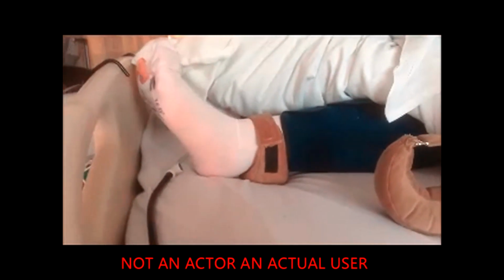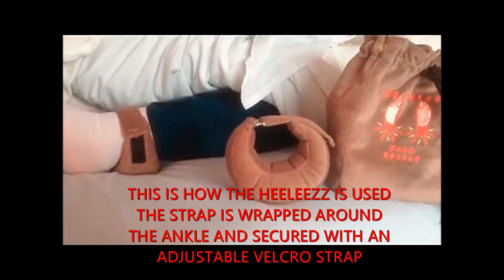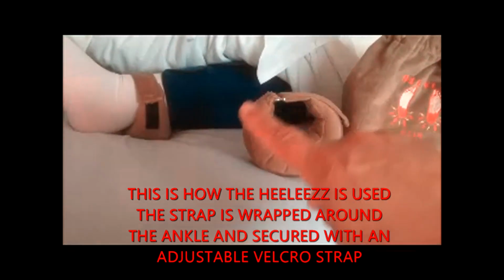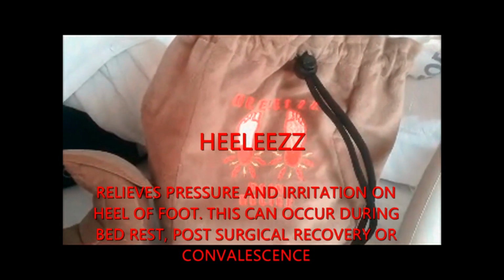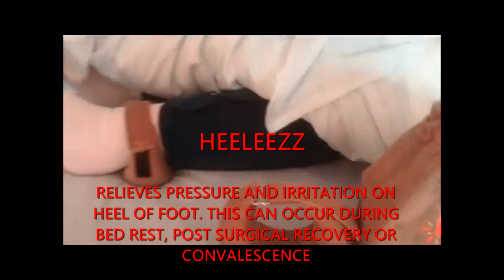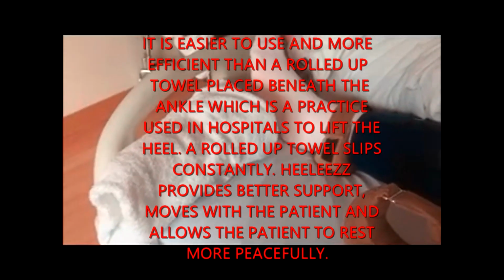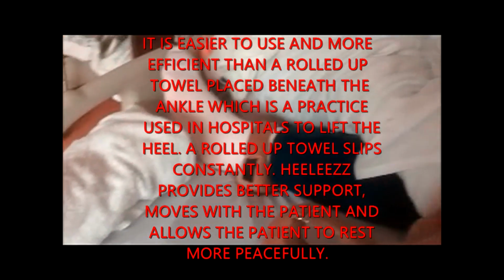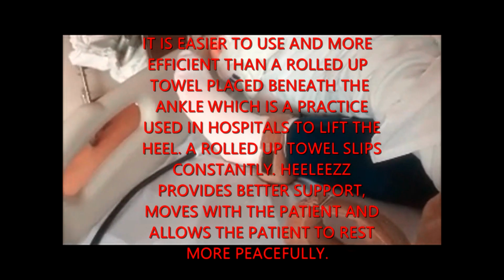HEELEEZE Caption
Knee Surgery Therapy ,